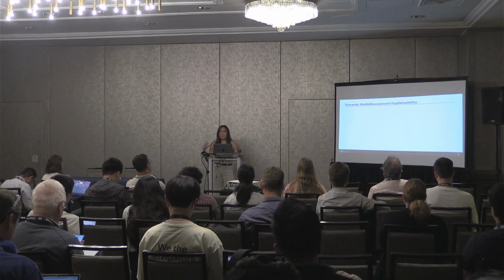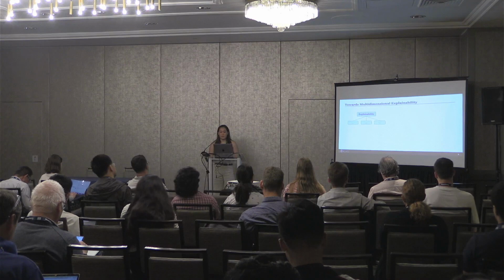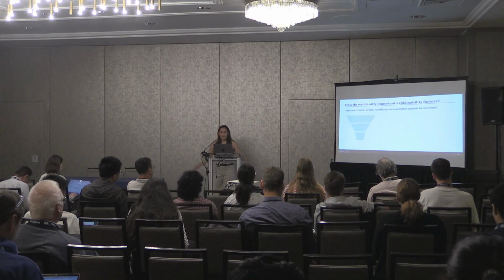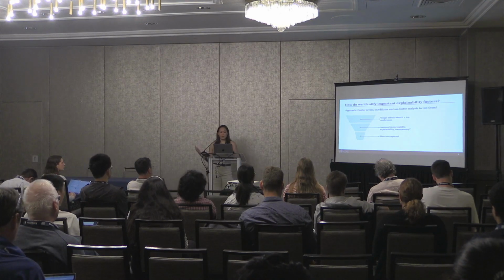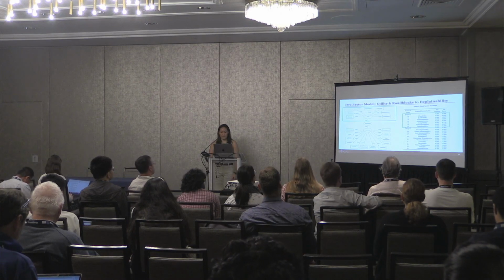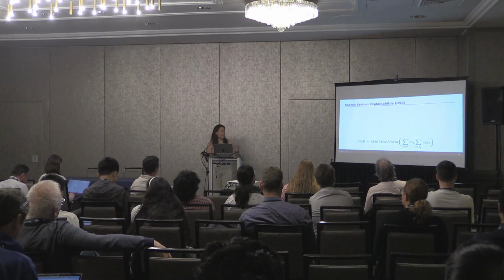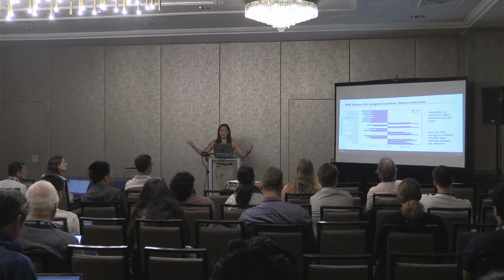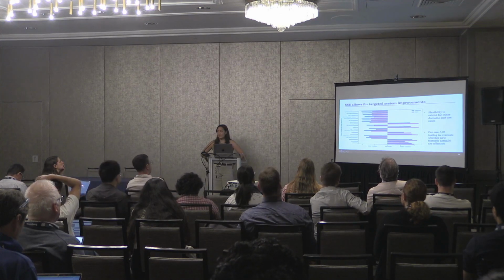SIGIR 2024 T1.1 [fp] Evaluating Search System Explainability with Psychometrics and Crowdsourcing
Explainability in Search and Recommendation (T1.1) [fp] Evaluating Search System Explainability with Psychometrics and Crowdsourcing - Authors: Catherine Chen and Carsten Eickhoff